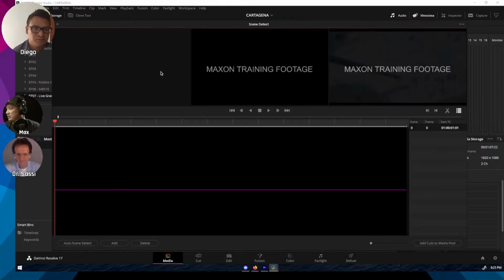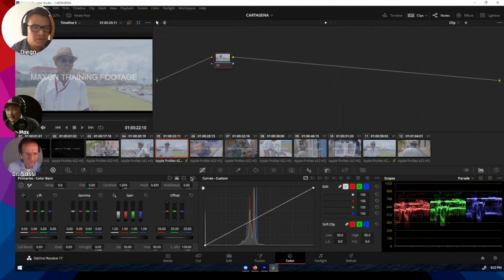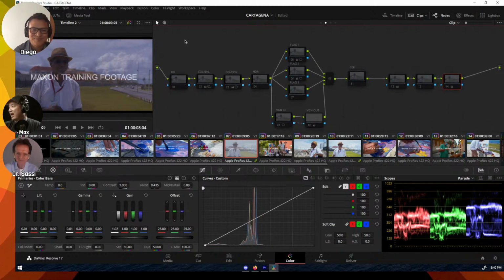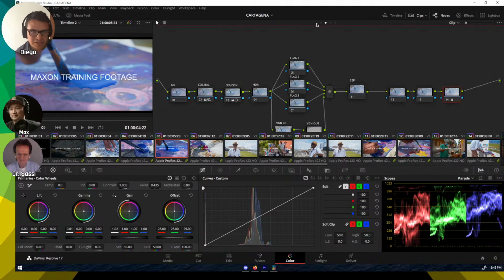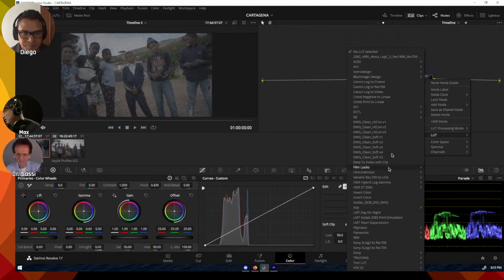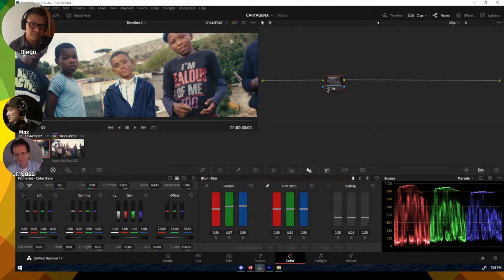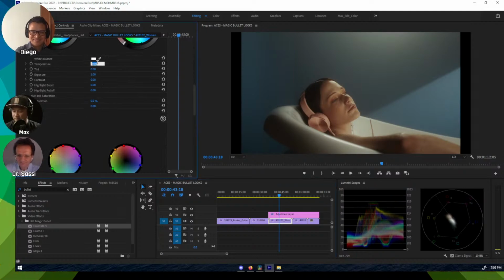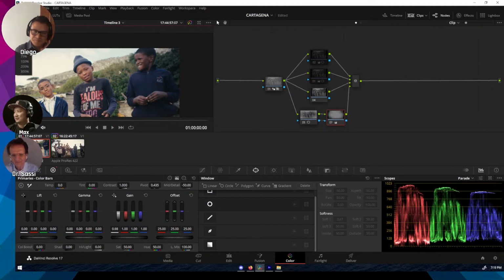Max On Color | Grade Review with Diego Yhama, CSI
In this episode, Diego Yhama, CSI., a professional colorist with clientele such as Netflix, National Geographic, Discovery Channel, and much more is back on the show.

Diego and Max will pick 5 color grades from your submission to be reviewed. Download the project files, color grade it and submit it to us. Demonstrate how you use Red Giant plug-ins on your grade and 5 lucky participants will get limited edition Maxon t-shirts.

00:00:00 MOC Loop
00:03:54 Welcome
00:05:50 Housekeeping
00:07:35 Today's topic
00:09:51 Diego's Video
00:10:43 Screening varieties
00:16:22 Grading Review [Max no audio]
00:17:57 Film simulation [Max no audio]
00:19:25 Review: Color Continuity
00:22:53 The Film's intention
00:27:17 Scene Cut Detection [DaVinci Resolve]
00:29:55 __ fixing problems
00:30:55 Detect Scene Cuts [DaVinci Resolve - Studio]
00:34:19 Grouping Clips [DaVinci Resolve]
00:37:29 Project Settings [DaVinci Resolve]
00:40:32 Grade, walk through [DaVinci Resolve]
00:41:56 __ MB Looks Lab
00:44:54 __ MB Looks Diffusion
00:46:09 __ Saturation discussion
00:52:57 __ Sfumato, Diffusion, Depth
00:54:05 Review: 3D Animation
00:58:50 Softening images [DaVinci Resolve]
00:59:02 __ LUT, (Cineon to Rec 709)
01:05:22 __ Blurring DOF or no-DOF
01:06:54 __ RGB Blur - Blur
01:08:05 Magic Bullet Looks [Premiere PRo]
01:08:38 __ ACES
01:09:15 __ Film Print
01:09:44 __ Halation
01:12:24 The field of Color Grade
01:18:32 __ Sub-theme, Vignetting
01:24:03 Housekeeping
01:26:47 Thank you
01:27:59 Outro